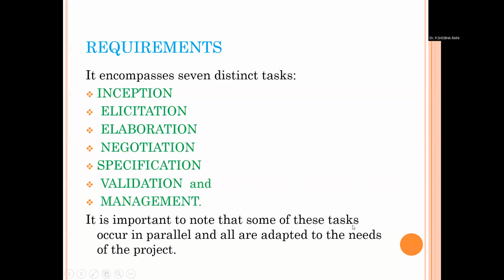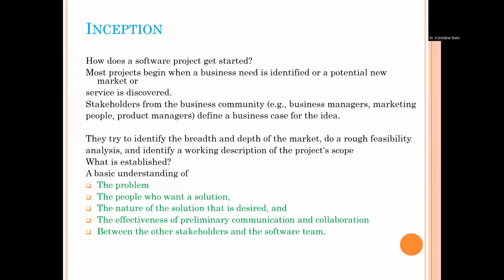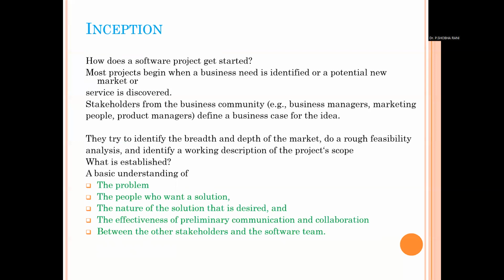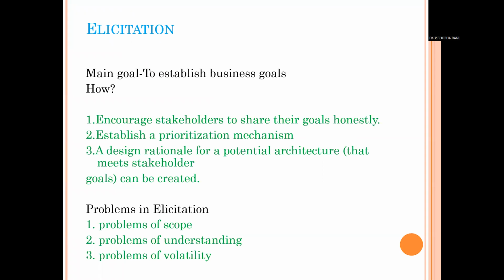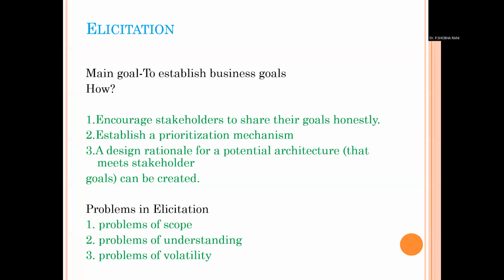Requirements Engineering|Object Oriented Software Engineering, Dr.P.Shobha Rani, Professor/CSE,RMDEC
This video explains in detail about Requirements Engineering